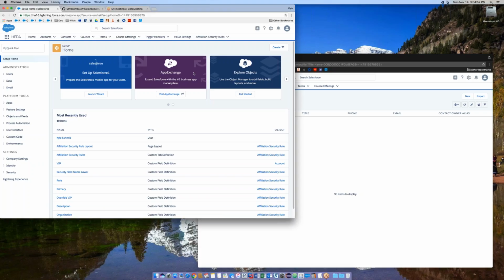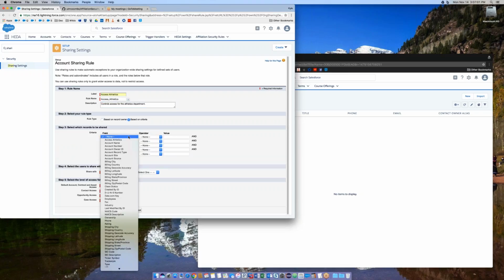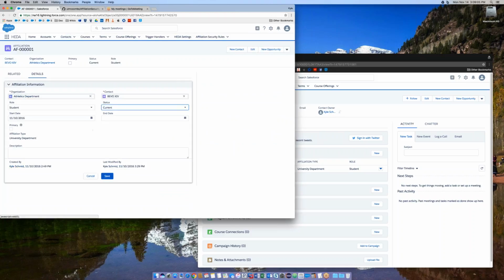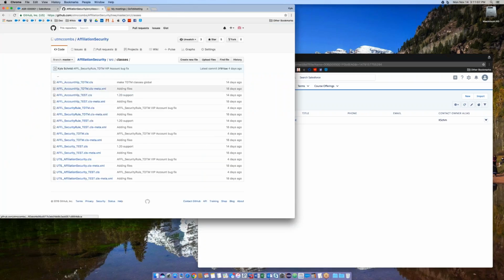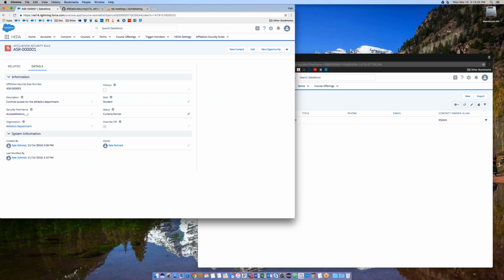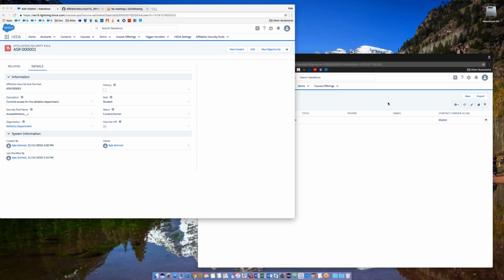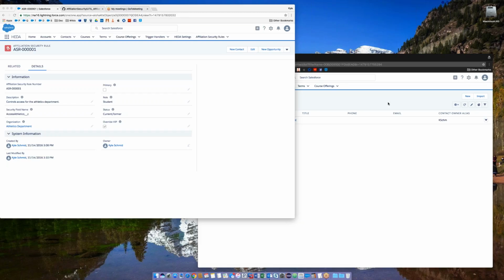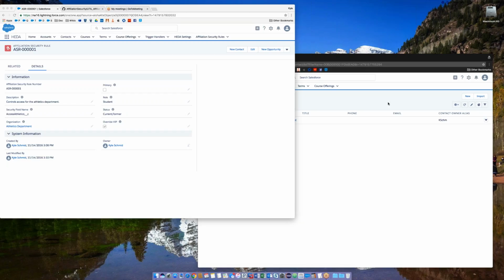Affiliation Security Demo